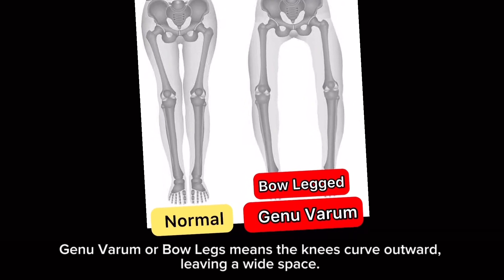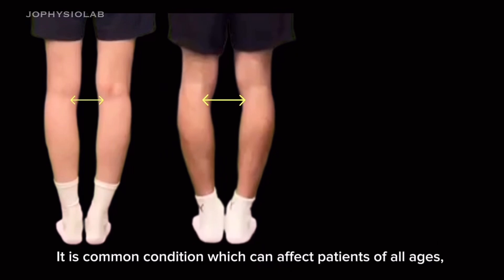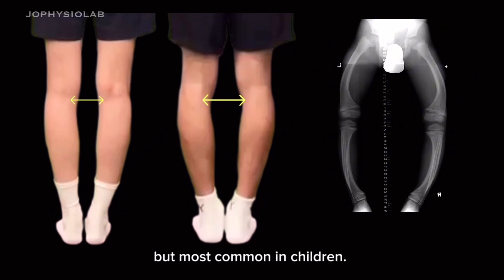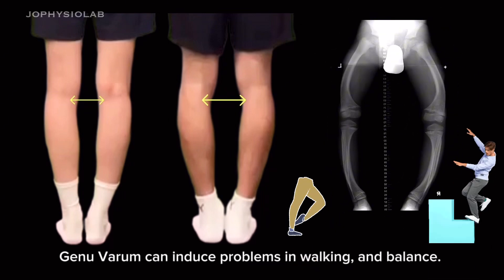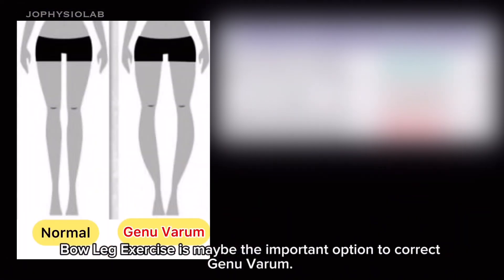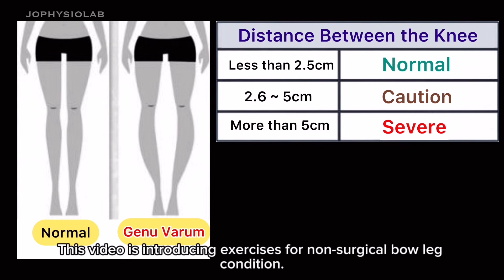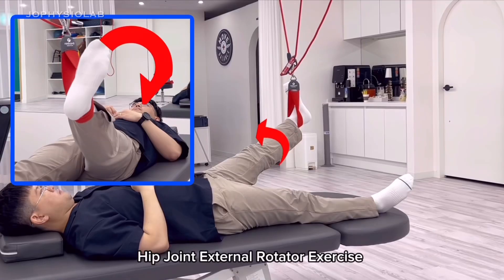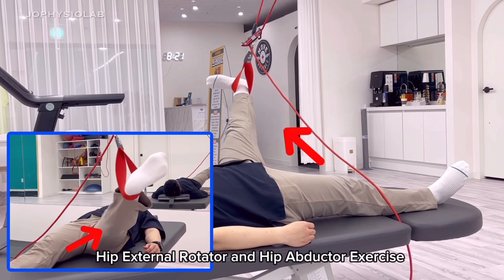Bow Legs Exercise. Genu Varum Correction. How to fix it ?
Bow legs (Genu Varum) means the knees curve outward, leaving a wide space.

It is common condition which can affect patients of all ages, but most common in children.

Genu Varum (bow legs) can induce problems in walking, and balance.

Bow Leg Exercise is maybe the important option to correct genu varum.

This video is introducing exercises for non-surgical bow leg condition.

1. Narrow Squat

2. Narrow Squat on Bosu

3. Hip Adductors Eccentric Contraction Exercise

4. Hip Joint External Rotator Exercise

5. Hip External Rotator and Hip Abductor Exercise